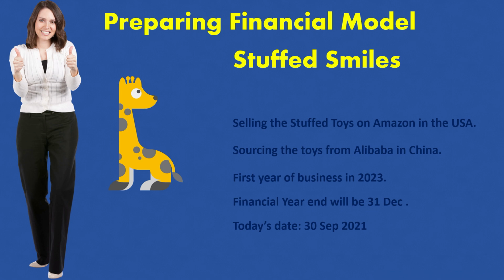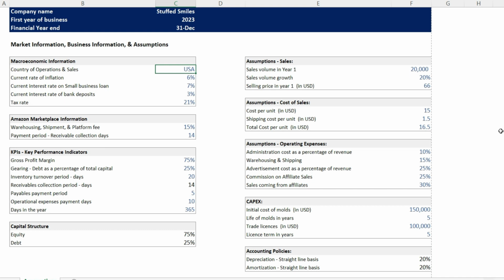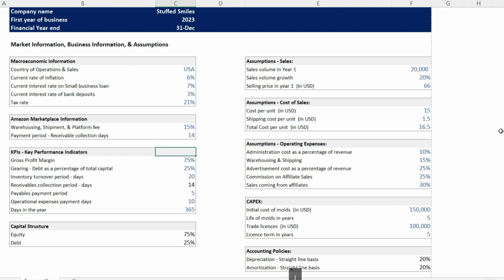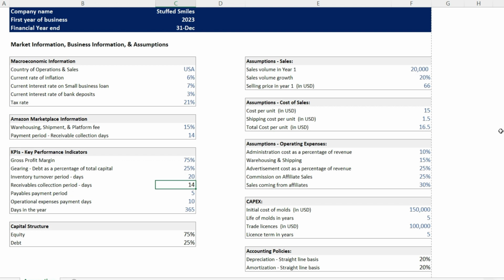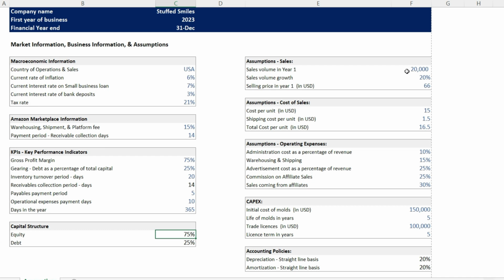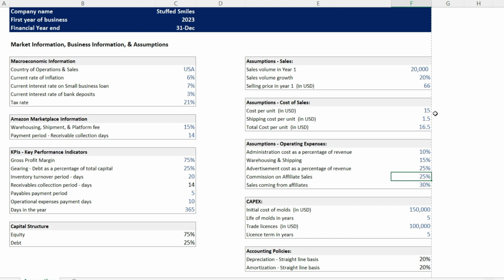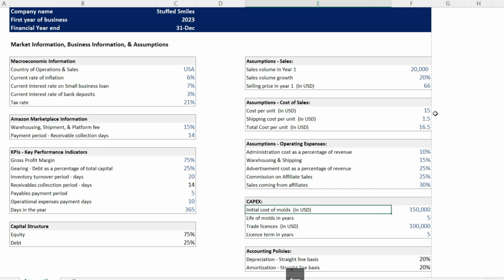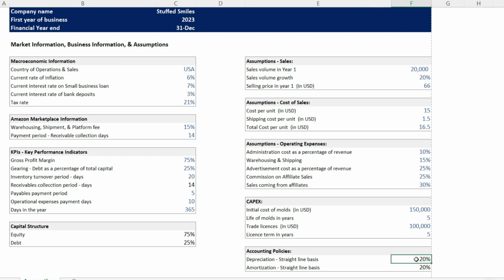Lecture 1: Understanding scenario, assumptions and information. Course: Financial Modeling in Excel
Financial Modeling is the Art and Science of preparing future financial statements.

A Financial Model is a set of Future Financial Statements, prepared in such a scientific way that any changes made in data updates the whole model according to new information, without breaking any calculation.

The best tool for Financial Modeling is Excel. We can link cells in Excel to link the data.

Enjoy 30% of our Financial Modeling course Free here for on YouTube.